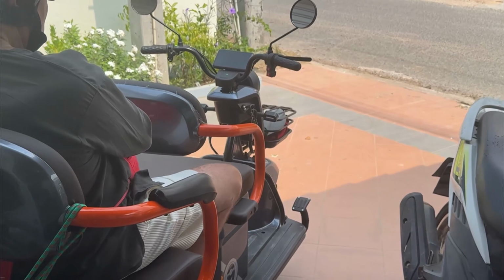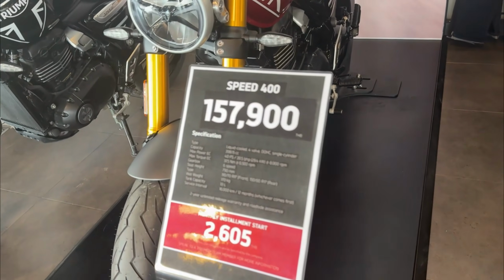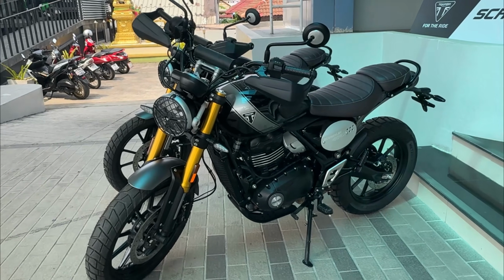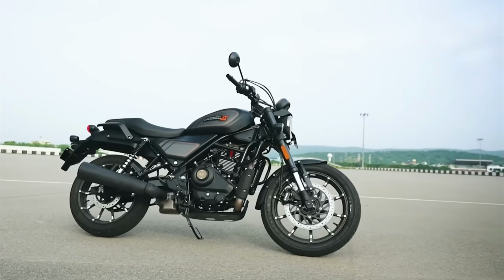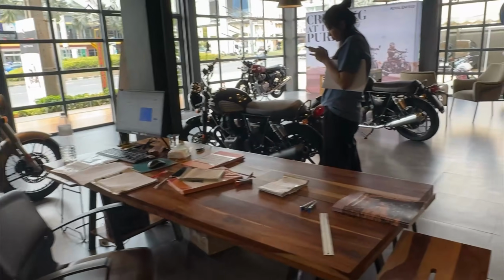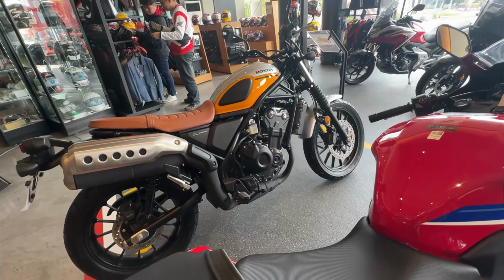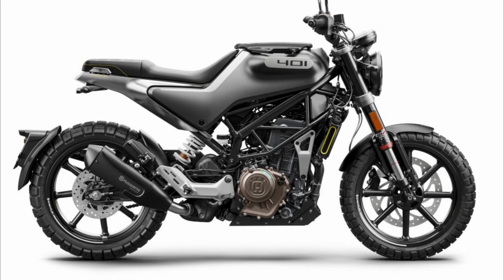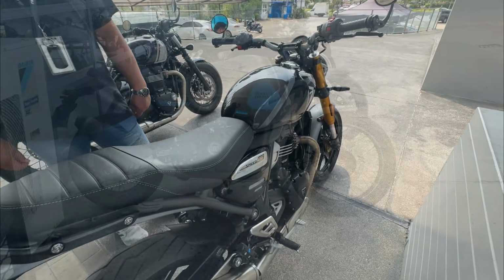The New Class of Bike For Everyday Use in Pattaya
Over the last couple years a whole new class of bike has evolved and most are available for sale here right now in Pattaya.  Today I'll go around town and showcase this new class, which I believe is not only designed for everyday use, but priced to be very popular options here in Pattaya and elsewhere